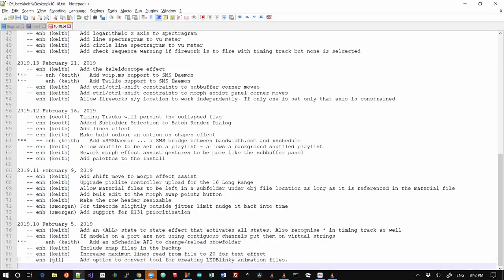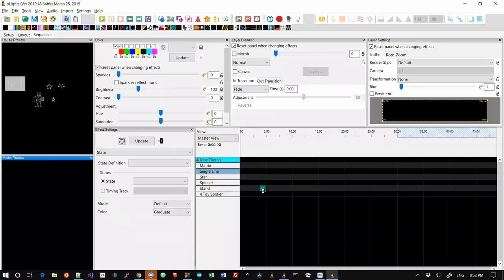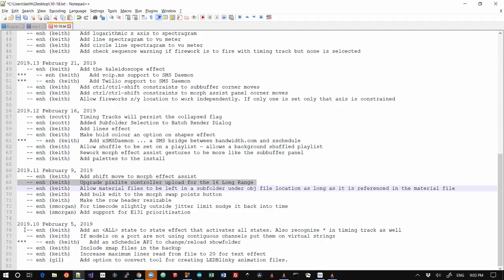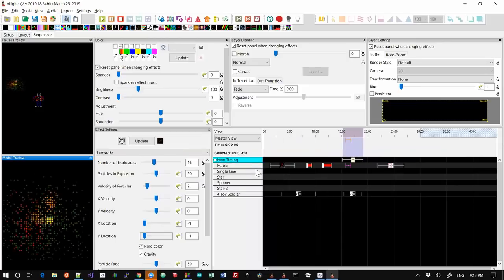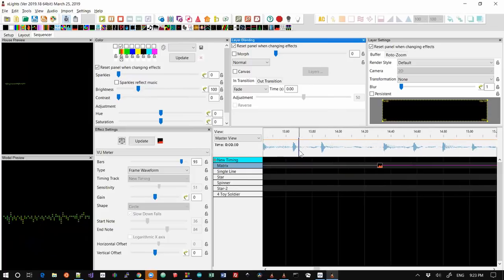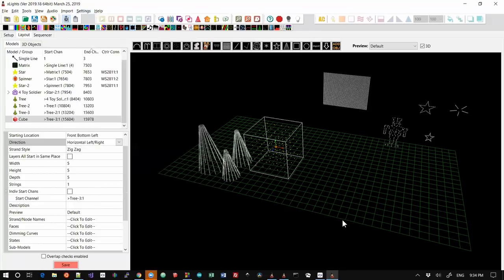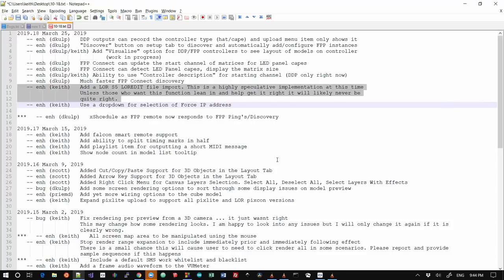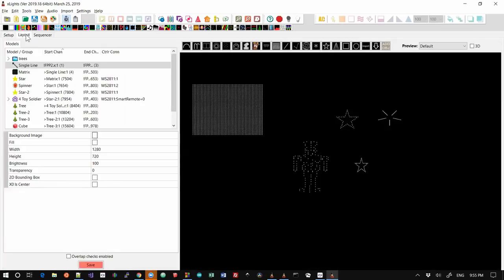xLights 2019.10 - 2019.18 Release Update Walkthrough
A comprehensive walkthrough of xLights changes in versions 2019.10 through 2019.18.